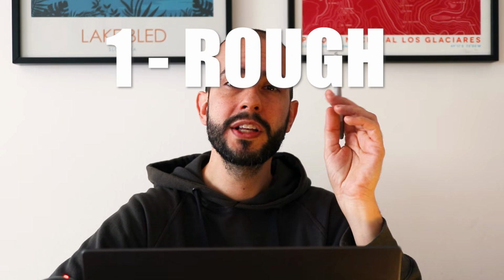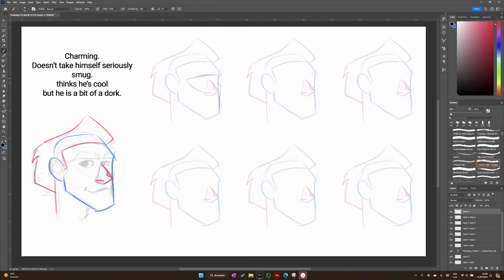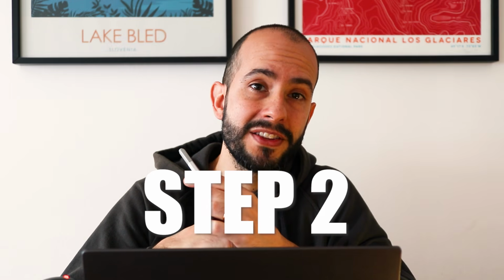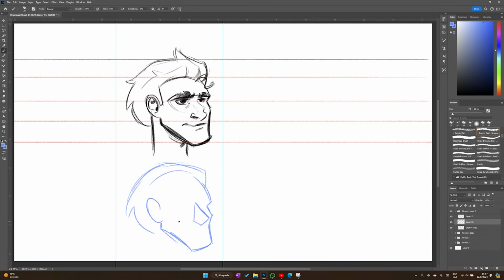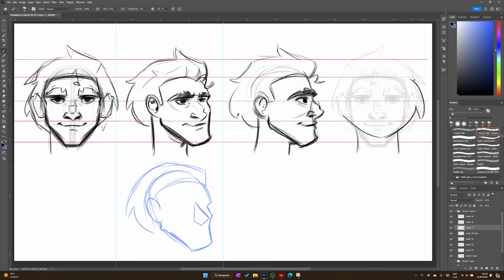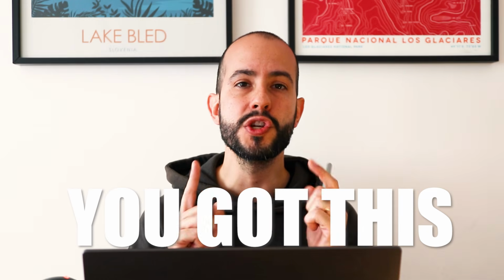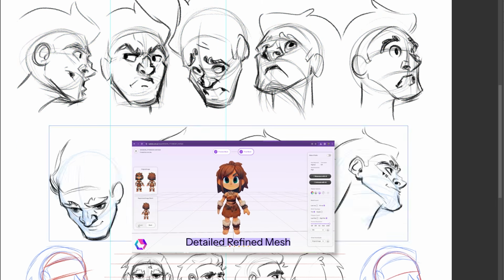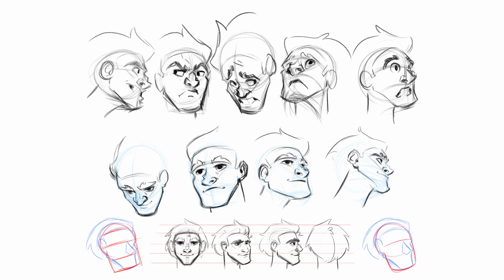How to draw CHARACTERS CONSISTENTLY, like PROs do.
So you want to draw your OC the same every time. But every time you draw your character's face, it looks different. Well no more. Not only do I want to show you the tools to draw your character consistently, but I will also show you how you can learn to draw your OC's face on any angle and keep them on model every time.

But if you still have some trouble with complicated angles, this video might help you:

Draw OC from any angle animation character consistency 2d to 3d how to draw characters consistently how to draw my character consistently how to keep character on model OC on model model sheet turnaround expression sheet animation anime character expressions how to draw expressions.